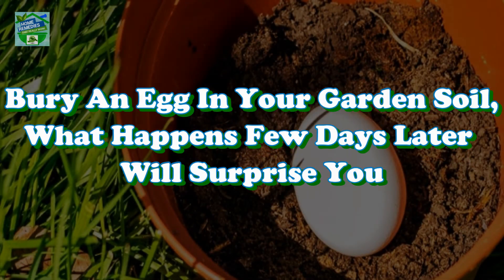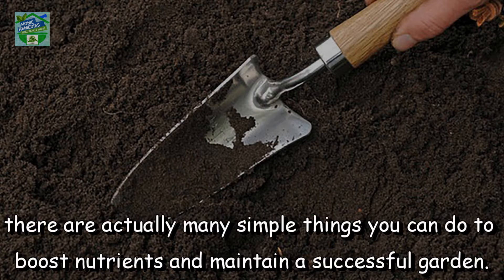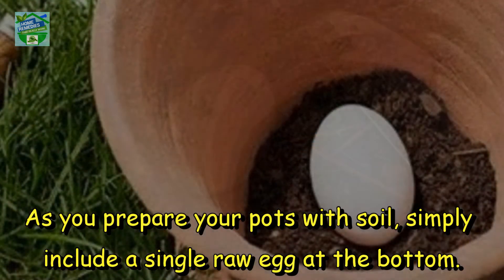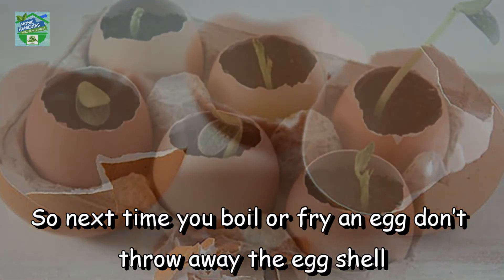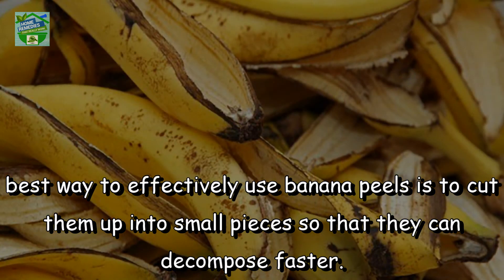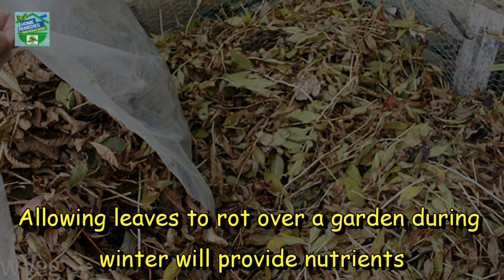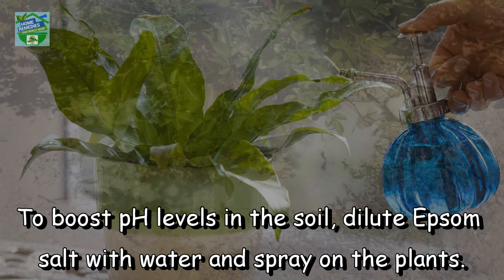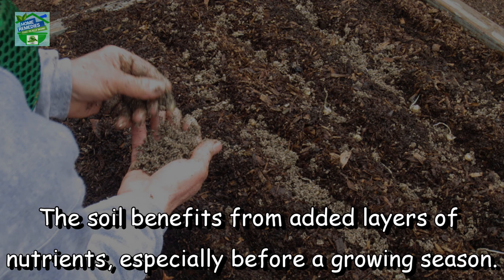Bury An Egg In Your Garden Soil, What Happens Few Days Later Will Surprise You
Well, this certainly took me by surprise, as I’m sure it will you, if you don’t already. This is such a clever gardening tip…I just had to share it with those of you who don’t know about this.
Good soil means everything for a gardener looking to raise healthy, happy plants. While there are certainly countless chemicals and  egg expensive solutions, there are actually many simple things you can do to boost nutrients and maintain a successful garden.
Curious to learn more? In this video I’ll show you 6 ways to make any type of soil enriched with nutrients naturally after which you’ll never feel the need to buy those expensive chemical fertilizers.

watch the complete video for full information

Eat Garlic and Honey on Empty Stomach after 7 Days This Will Happen to Your Body!

Must watch and SHARE !!

Permanently Say GoodBye to Open Skin Pores with these Remedies

IF YOU HAVE A MOLE AT ONE OF THESE PLACES ON YOUR BODY THIS IS WHAT IT MEANS YOU WILL BE SURPRISED!

8 Effective Remedies Of Alzheimers Disease Everyone should know !

Half a Lemon In Baking Soda… Can prevent cancer !! This is not a joke

7 things for faster weight loss naturally

Find Out How Your Eye Color Is Linked To Your Personality Traits!!

Attention ! If You See This On A Beach, Run As Fast As You Can

Remove Blackheads Easily | 8 Best Remedies For All Skin Types

Miracle Drink | Lose 10 Pounds In A Week | Burn Stubborn Belly Fat With One Drink Before Bed

How To Permanently Cure Your Acne | 6 Powerful Home Remedies

Looking To Stay Slim? Drink Water On Empty Stomach

Look 10 Years Younger With These 5 Home Remedies!

7 Days Exclusive | Permanent Skin Whitening Treatment with Boiled Potato | 100% Result

Proved by Science | The Miraculous Black Seed In Quran And The Bible | Cures Everything, But Death!

30 Days|Grow Long And Thick Hair Naturally And Faster|Magical Hair Growth Treatment 100% Works

Eat 3 Dates Daily | See What Miracle Happens To Your Body !!

You Will Be Surprised ! See What Happens To Your Body, When You Eat Black Pepper Daily

12 Life Hacks That Can Help You Survive

ALERT | The Dangers of Wrapping Your Stomach With Plastic Wrap

6 Early Signs of Liver Damage, You Must Know

What Would Happen If You Replace All Drinks With Water